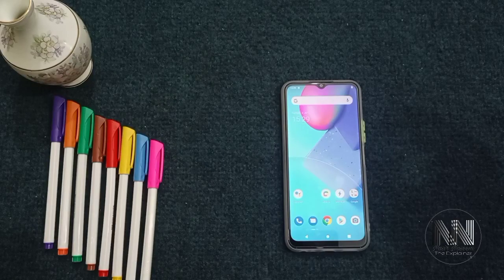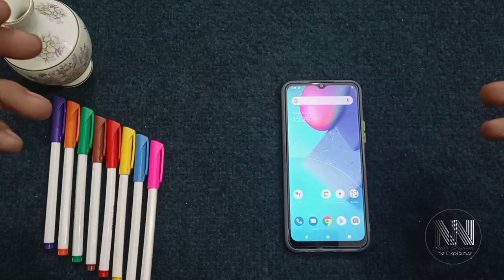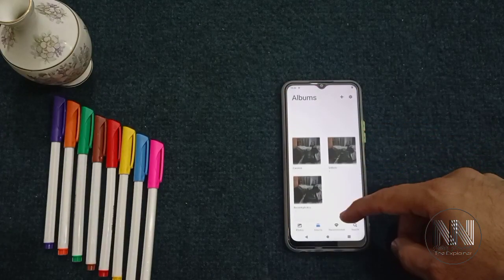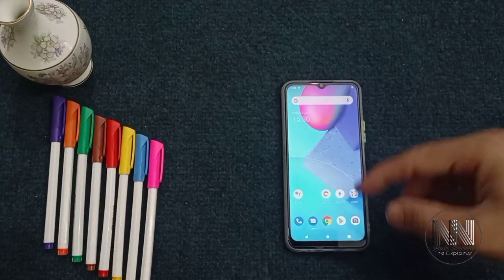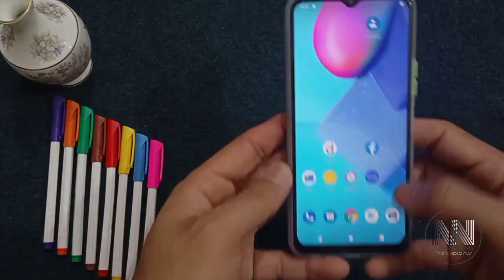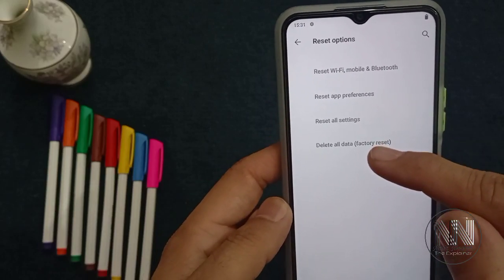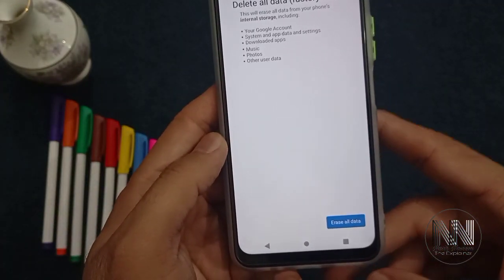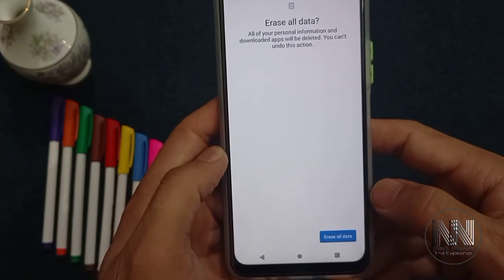Don't sell your smart phone to any one without doing this || Remove all the personal data on 1 click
In this video i am going to talk about data protection and why its important and why you should take care of it when selling your phone

Cover in Video :
1. erase everything on Lost Mobile
2. Remove All Data from Lost Android Phone
3. how to delete all data from lost android phone
4. Delete All Data Without Touching Mobile
5. How To Erase All Data From Your Lost Mobile
6. how to reset anyones phone
7. how to reset friends phone
8. how to protect your lost phone
9. how do i erase data from my lost phone
10. Can a stolen Android be tracked if it was factory reset?
11. how to erase data from lost phone

1. how to erase all data from android phone
2. how to erase data from lost phone
3. how to delete all data from android
4. how to erase data from lost phone using gmail
5. how to delete everything on your phone
6. find my device erase data
7. how to delete all data from android phone before selling
8. erase all the data of other phone without other mobile
9. how to delete all data from my lost phone
10. how to delete someones data 1 click